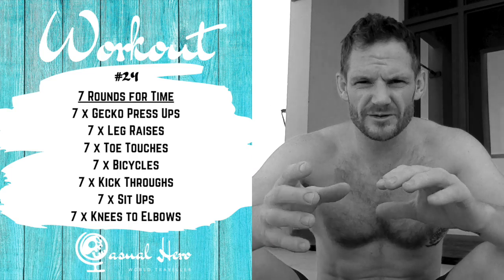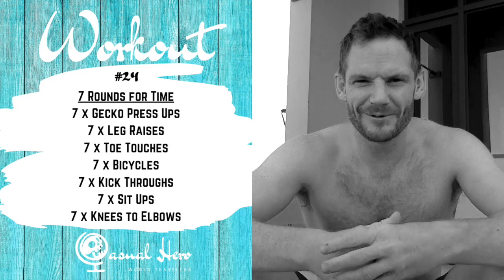HOME AB and CORE WORKOUT - 7 Exercises, 7 Reps, 7 Rounds... 343 Reps in 12:06! Casual Workout #24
Great Core Workout.. No Equipment Needed! 12:06 to Beat

7 x Gecko Press Ups
7 x Leg Raises
7 x Toes Touches
7 x Bicycles
7 x Kick Throughs
7 x Sit Ups
7 x Knees To Elbows